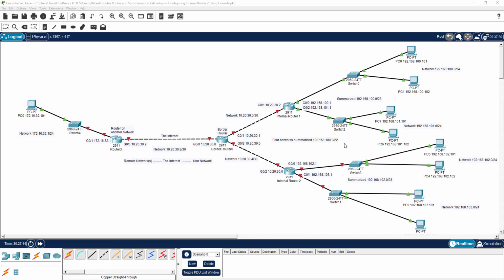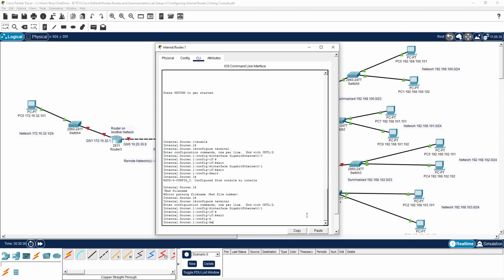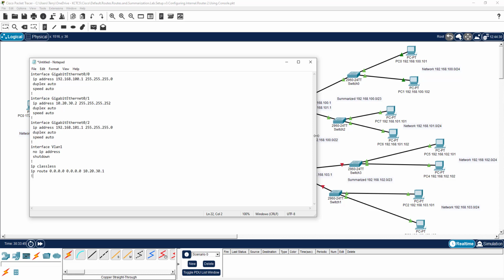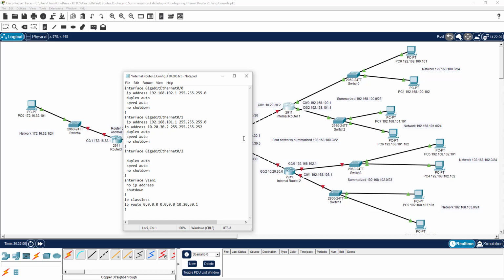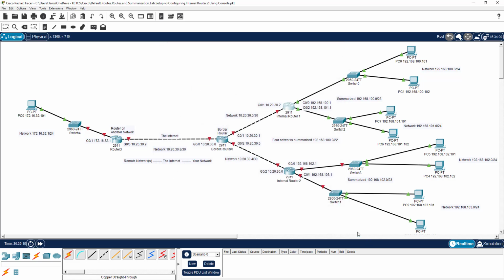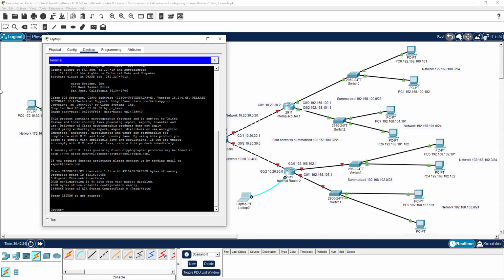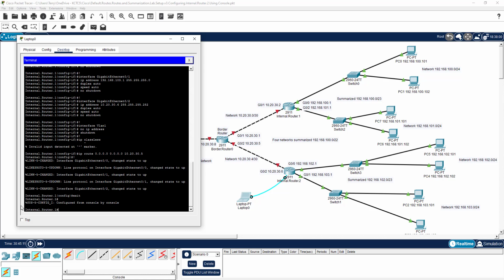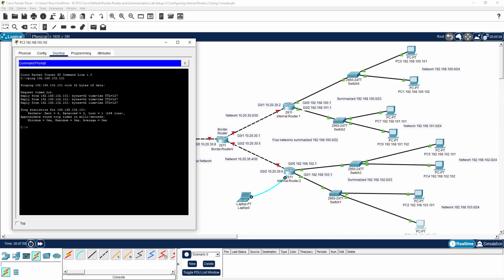Routing Lab Configuring Internal Router 2 Using a Laptop and Console Cable